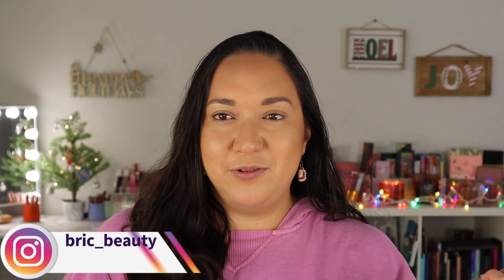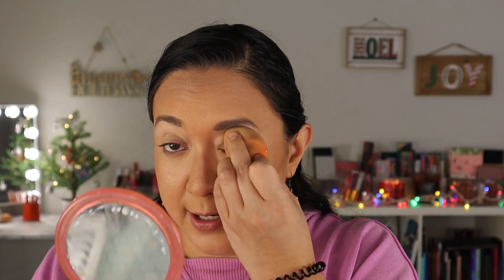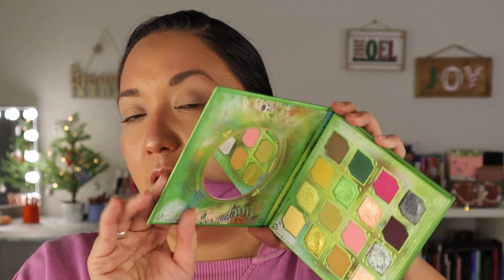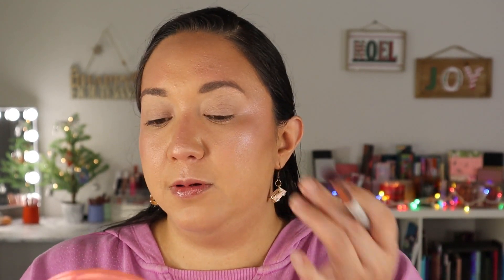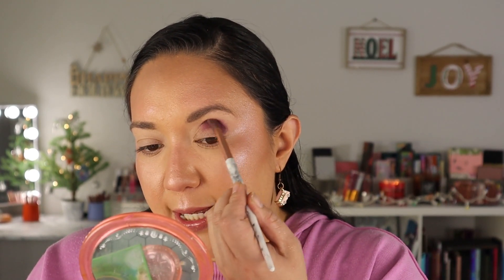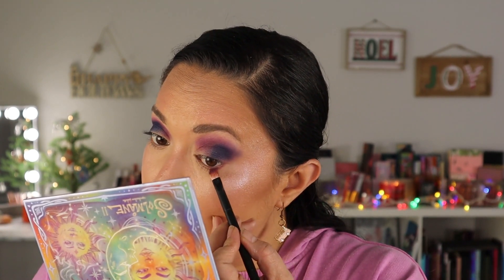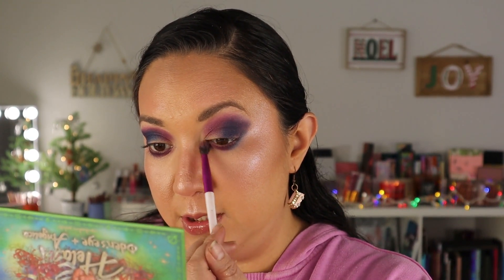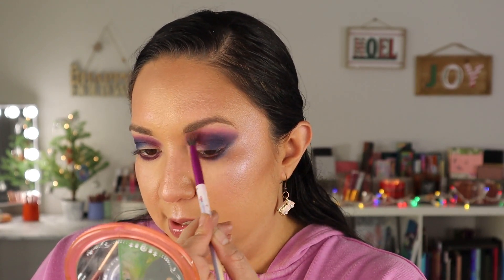Playing with My Oden's Eye Favorites & Talking About My Holiday Plans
Hey Loves! I hope you enjoy this GRWM using my Oden's Eye Favorites and talking about my holiday plans. And as always thank you so much for being and supporting my channel.

Wanna See More?

Makeup Products:
Makeup Forever HD Skin Foundation
NYX Serum Concealer (beige)
Pat Mcgrath Skin Fetish Sublime Under Eye Powder (medium)
Nabla close up Pressed powder (medium)
Tarte Park Ave Chisel palette- no longer available
GXVE Hella on point Brow pencil (6)
Kosas Brow gel (brown black)
Oden's Eye Flower Blusher (water lily)- no longer available
LA Girl Jetsetter liquid liner
Beauty For Real Hi Def Mascara